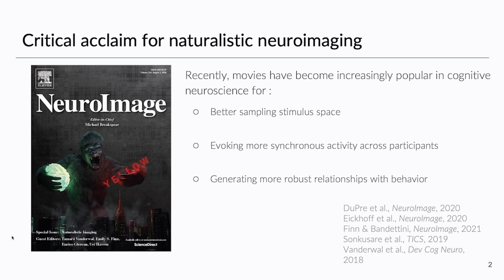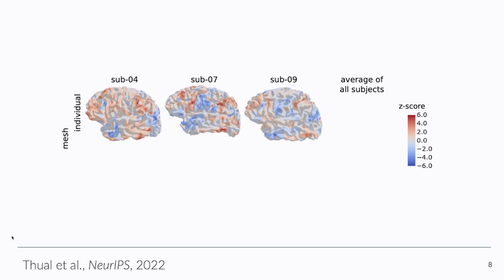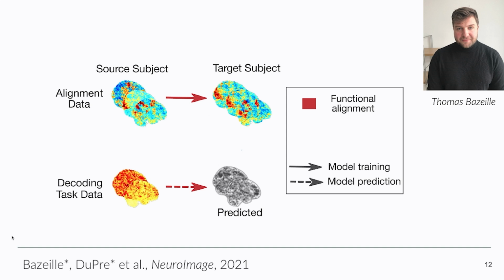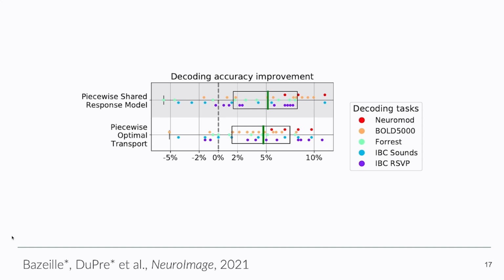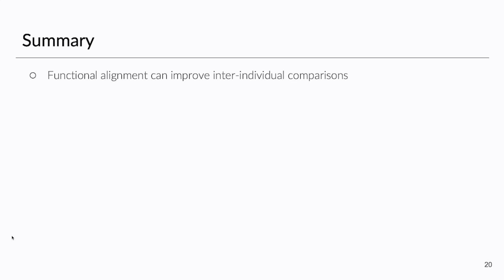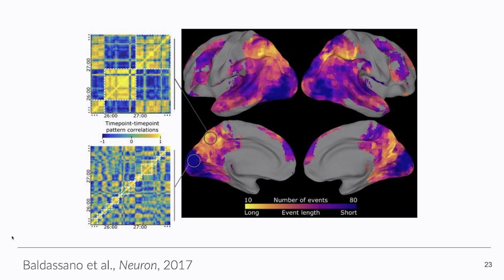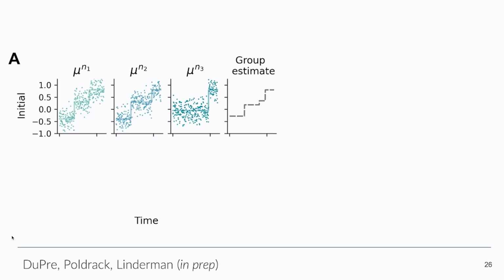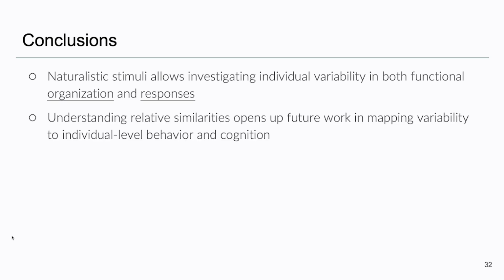OHBM 2024 | Symposium | Elizabeth DuPre | Resolving individual differences in naturalistic neuroi…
Session: Computational approaches to comparing across individual differences
Part 3
Title:  Resolving individual differences in naturalistic neuroimaging.
Speaker: Elizabeth DuPre
Abstract: Recent years have seen a rise in naturalistic neuroimaging, in which researchers scan participants viewing multimodal narrative stimulisuch as moviesto understand attention, memory, and emotion in dynamic contexts. While these studies have extended our understanding of how brain organization supports complex cognitive phenomena, they have also presented new challenges. In particular, these task paradigms make it especially difficult to disentangle individual differences in processing naturalistic stimuli from inter-individual variability in brain functional organization. In this talk, I will present new and emerging methods for comparing evoked brain activity across participants engaged in naturalistic tasks. In particular, I will focus on our work exploring methods for aligning participants in a high-dimensional functional space, highlighting how these functional alignment methods recover individual variability that is typically discarded as noise in group-level analyses. I will also introduce work extending these ideas with a state-space modeling approach, motivated by better capturing individual-specific variance in segmenting continuous audio-visual stimuli into discrete events.